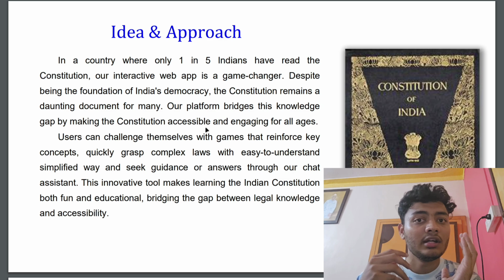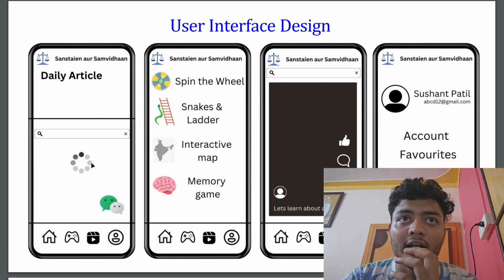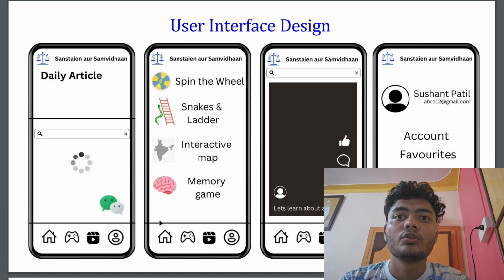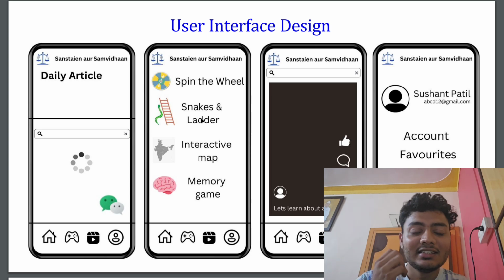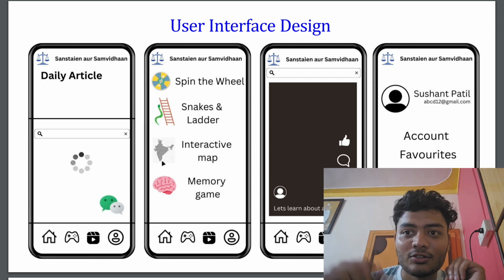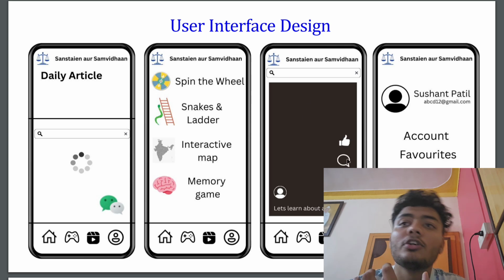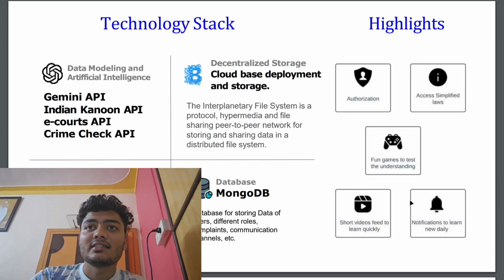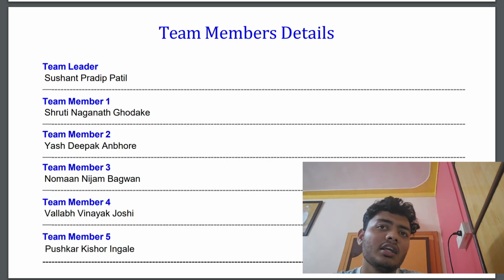Team Baazigars, SIH problem statement info